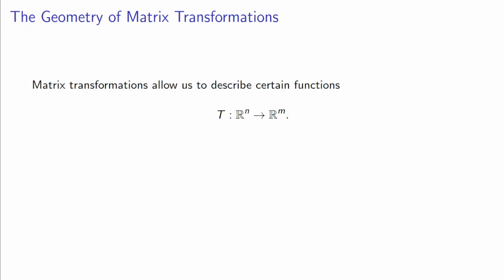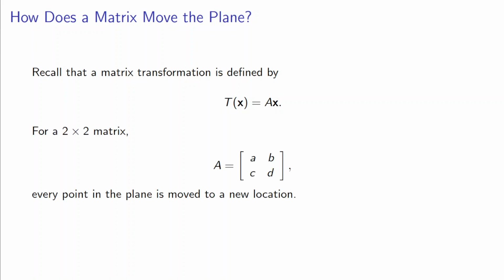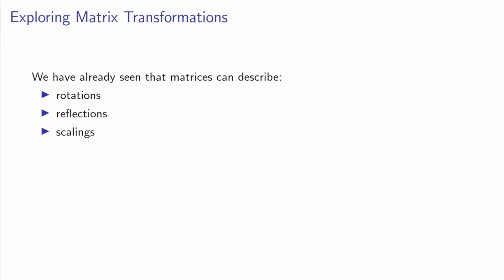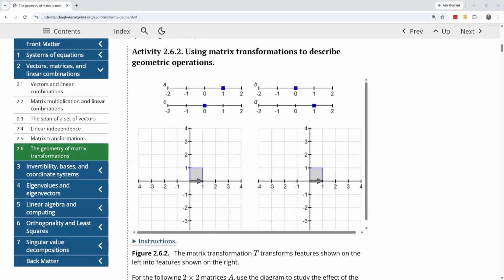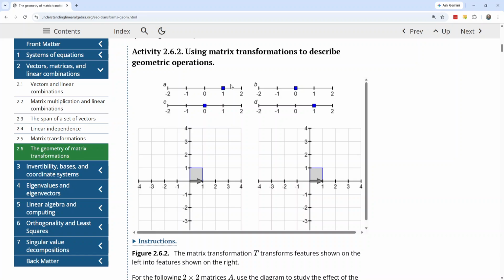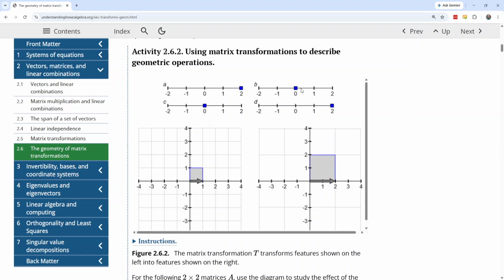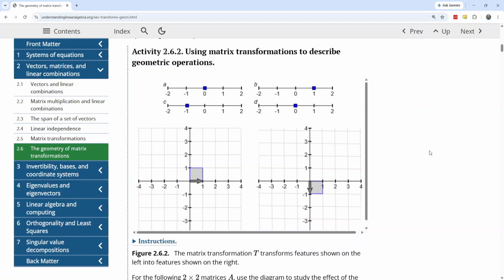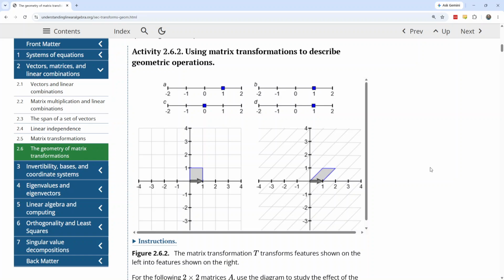27. Understanding Linear Algebra 2.6: The Geometry of Matrix Transformations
In this video, we begin exploring the geometric meaning of matrix transformations. We review how matrices define functions and see how matrix transformations can describe geometric operations such as rotations, reflections, and scalings.

We also discuss why the images of the standard basis vectors determine the entire transformation and use an interactive visualization to explore how changing the entries of a matrix changes the geometry of the plane.